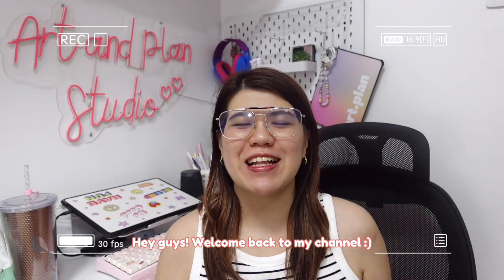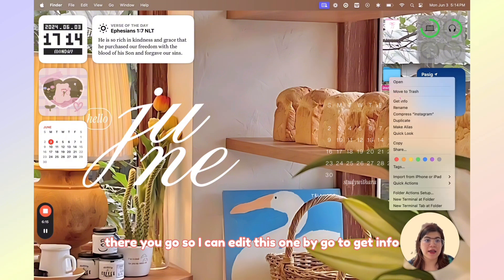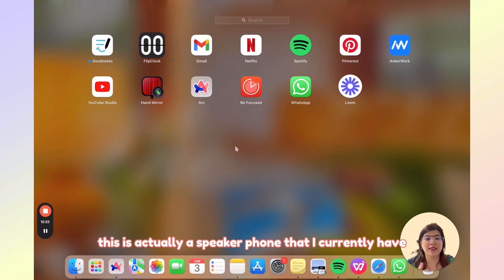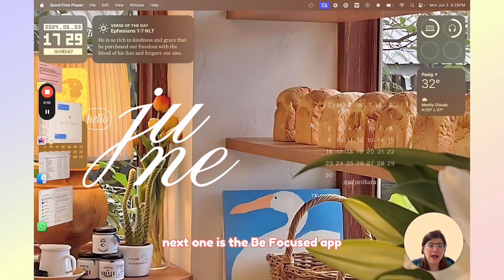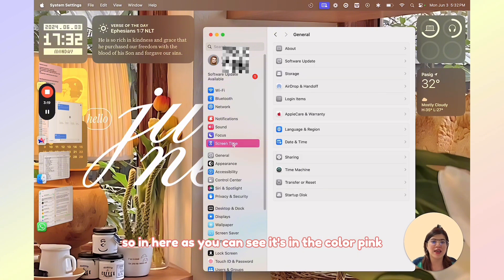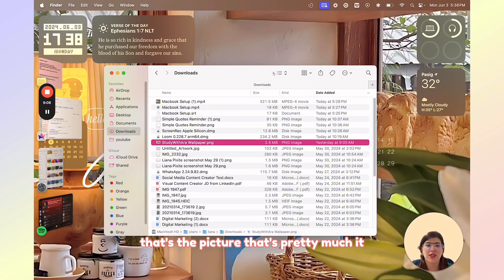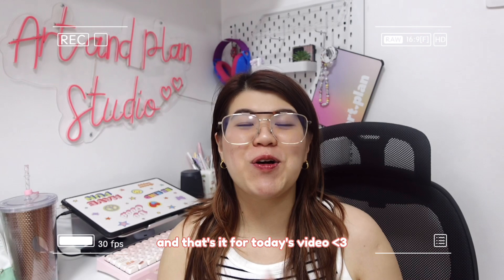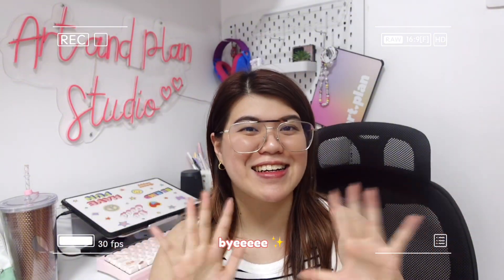MacBook Air aesthetic setup 👩‍💻 (hidden customization features, must-have apps, MacBook accessories)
Hello, friends! So excited to share this MacBook customization video! ☺️

If you're new here, my name is Liana and I post tech & lifestyle content here on Youtube!

Timestamps:
00:00 Intro
00:24 Current homescreen setup
03:02 Mac apps I downloaded
07:24 Mac customization & features
11:37 MacBook accessories unboxing
17:52 Outro
 ✨ shop my favorite iPad & MacBook accessories, desk setup & more! 👇🏻
🔗 amazon favorites

(thank you for your support as always!)